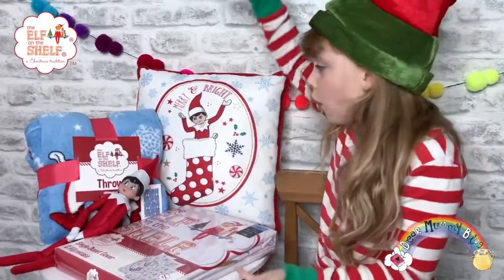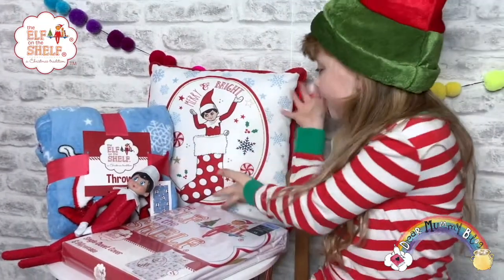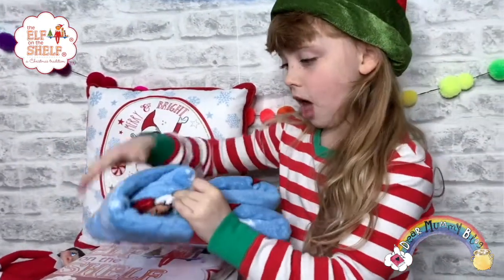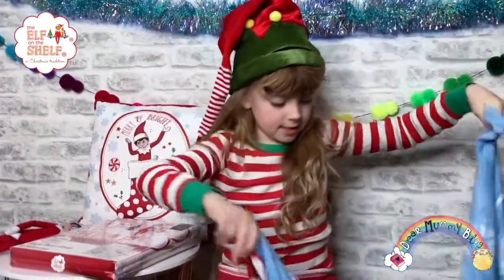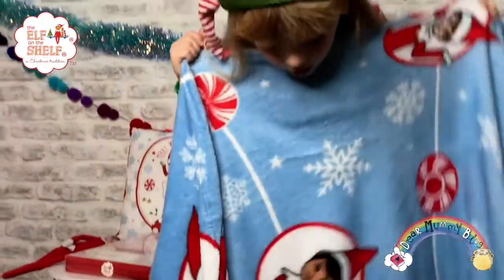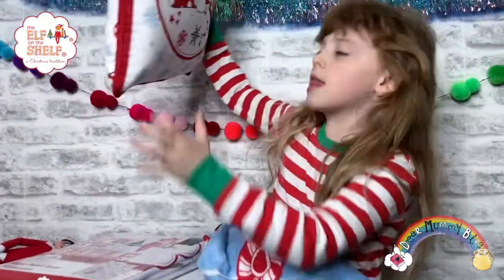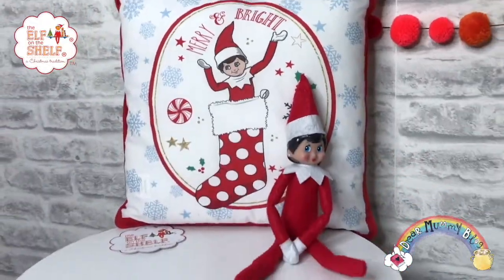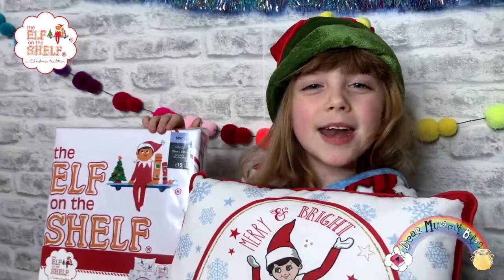Elf on the Shelf Special Delivery from Dreamtex - Dear Mummy Vlog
[AD] Hey guys! It's brand new Elf on the Shelf bedding! A super fleecy throw, a duvet set and cushion will make my bed extra comfy this Christmas. I love Elf on the Shelf so couldn't wait to open this early Christmas present.

Meet my scout elves on this video too!

Do you guys like Elf on the Shelf?

Hi I'm Isabella! I like making videos with my mummy, Dawn.

I’m a kid blogging and vlogging my way through life, sharing my travels, reviews and memories as an online diary. We're based in Hampshire in the UK.

Our blog is written through the eyes of a child and we've been blogging for 4 years! Time flies when you're having fun!

and Instagram we'd love to see you over there too!

Love B x